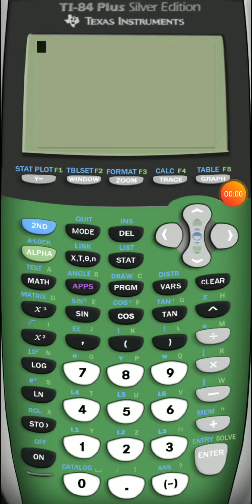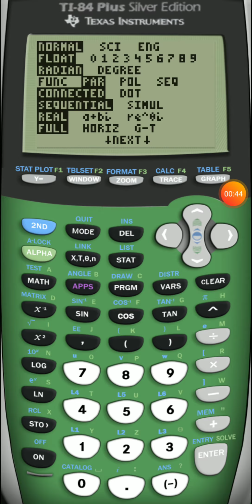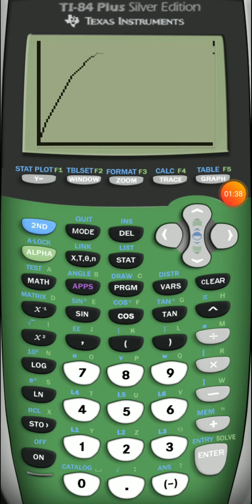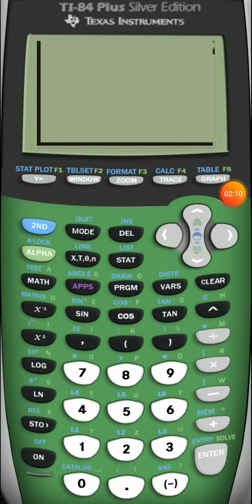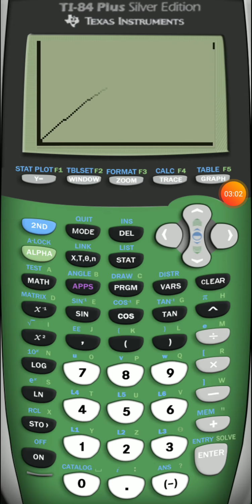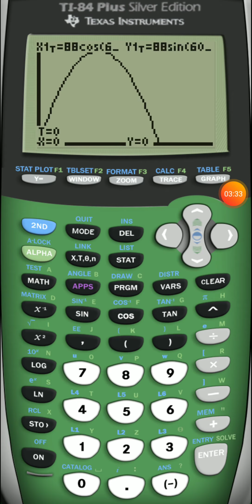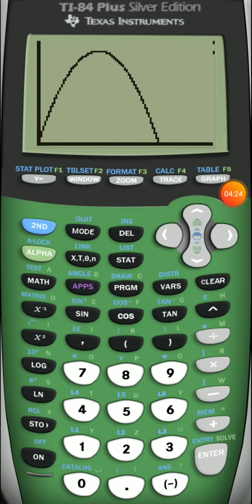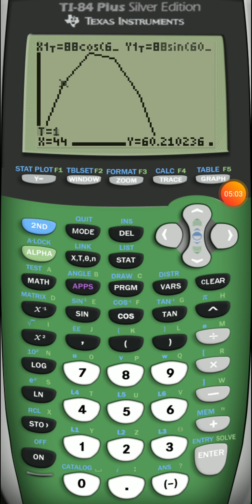PAP Pre-Calc - Using TI 84 to Graph Parametric Equations